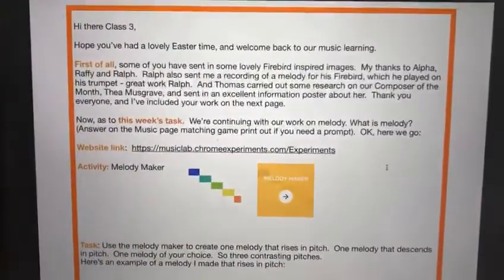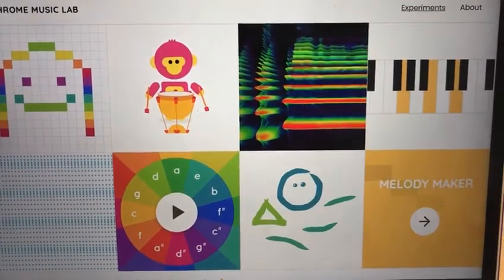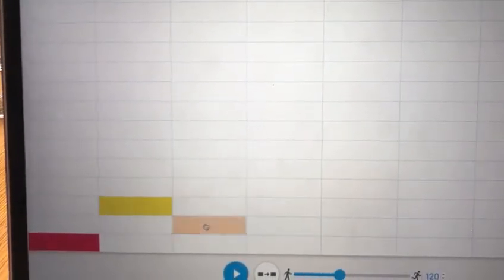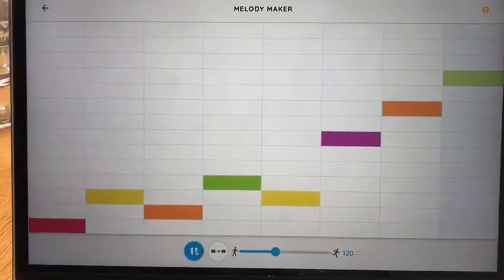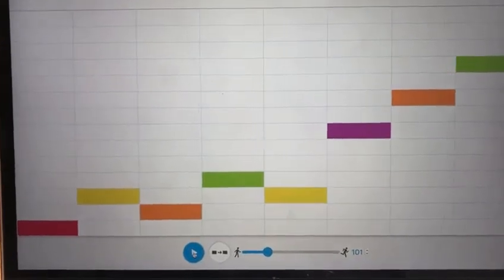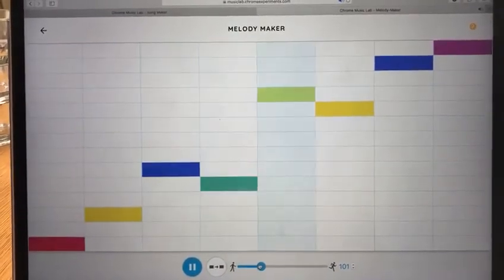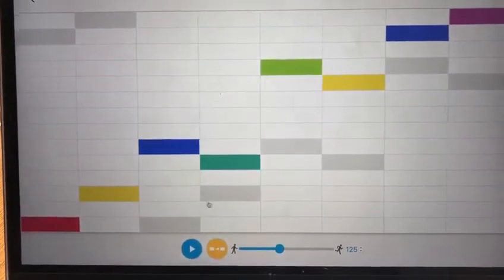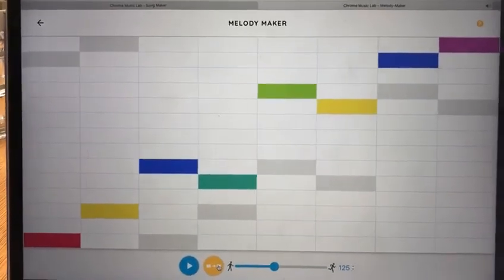Class 3 Music WB 20 April